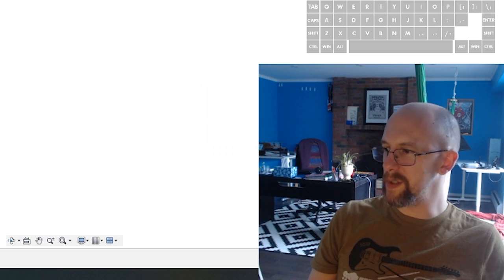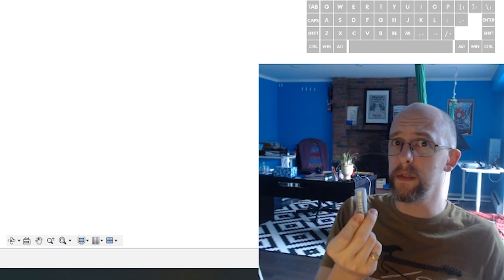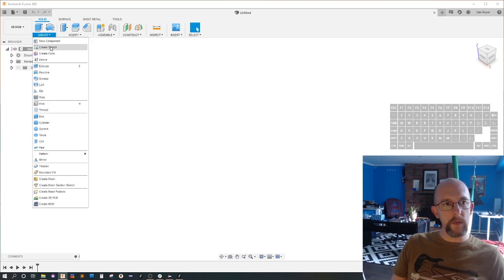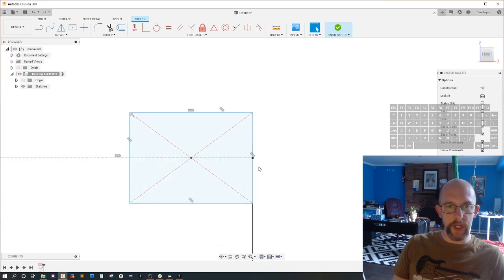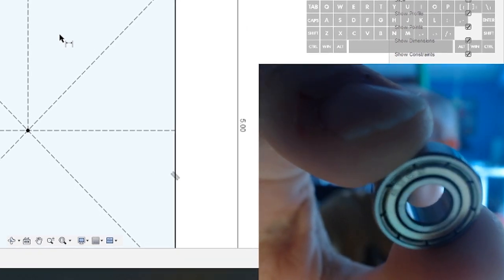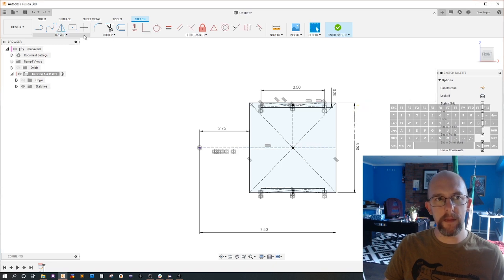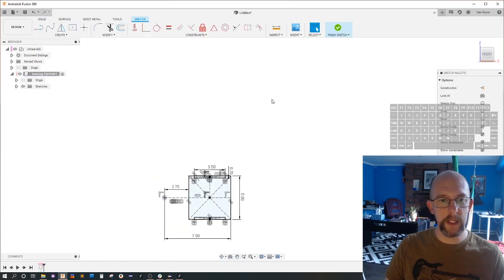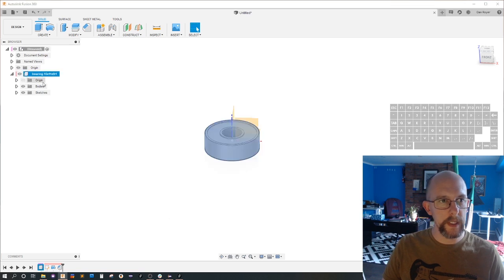Let's design a Fidget Spinner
I got an unexpected delivery of (many) bearings that I didn't need so - on the suggestion of my Instagram friends - I designed a fidget spinner.  Dip your toe into Fusion360 and learn see how easy it can be.